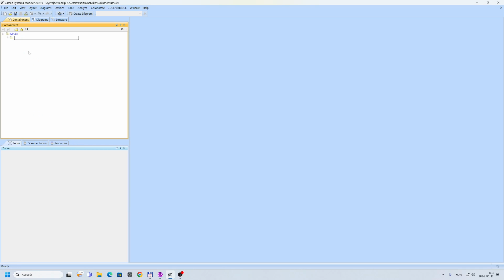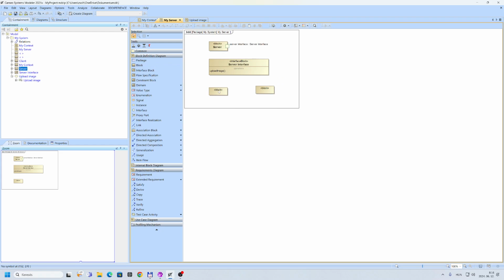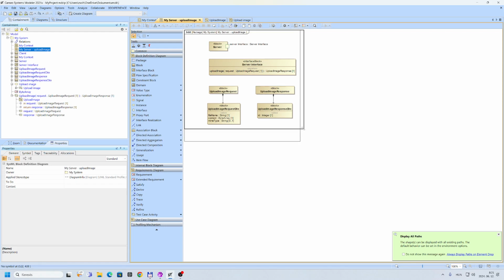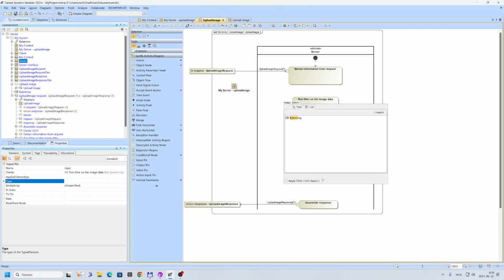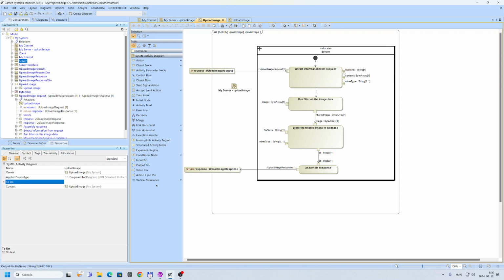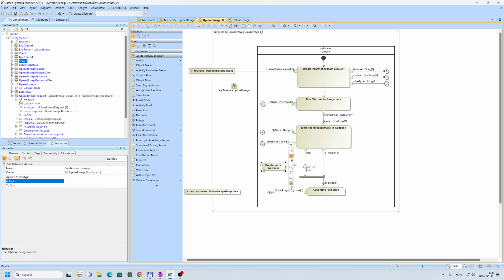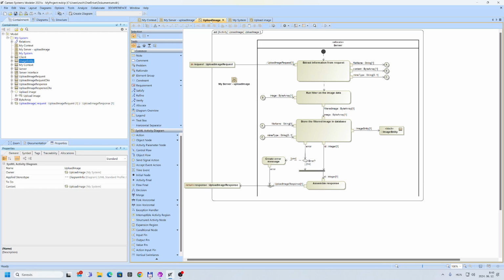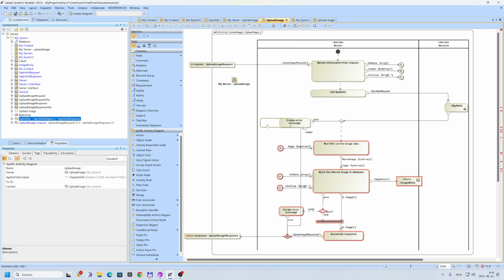Modeling Information Systems in SysML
This was the approach we followed at my previous company to model information systems.